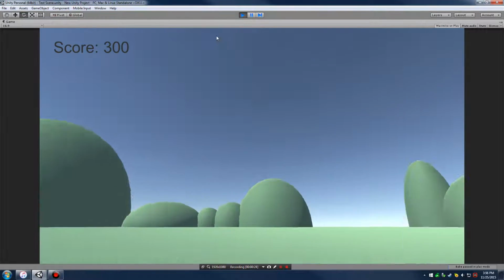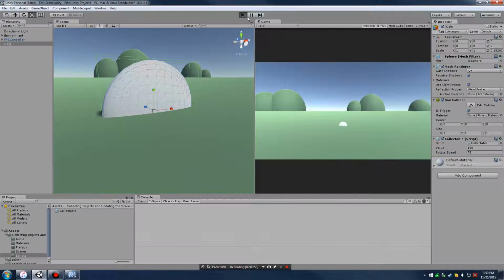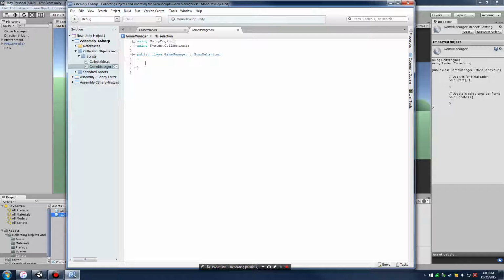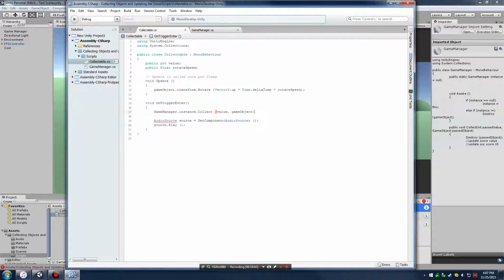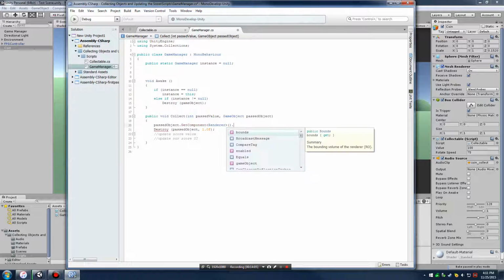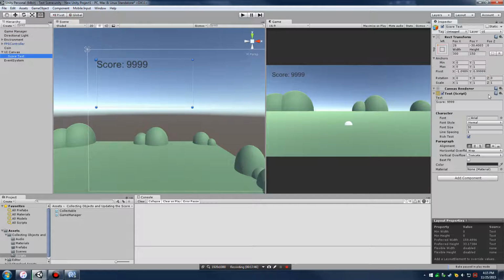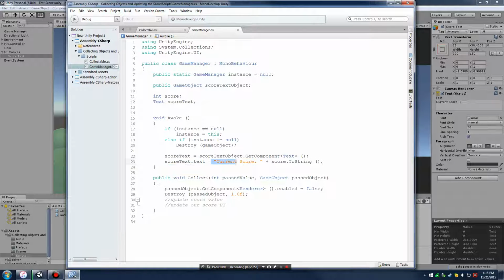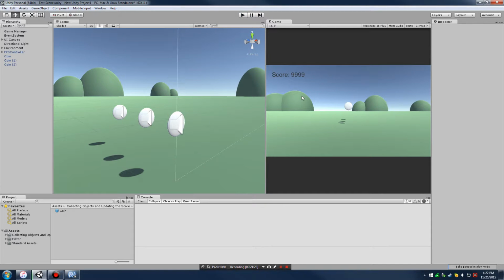Unity C# Tutorials - Collecting Objects, Playing Sound, and Updating Score